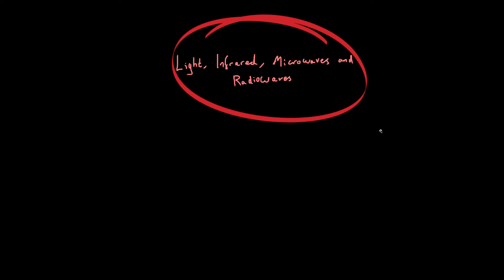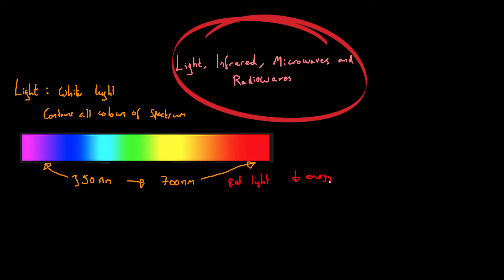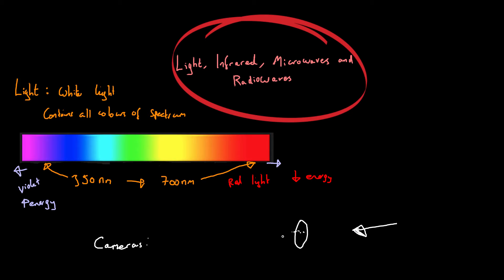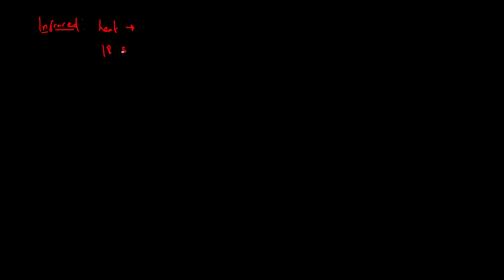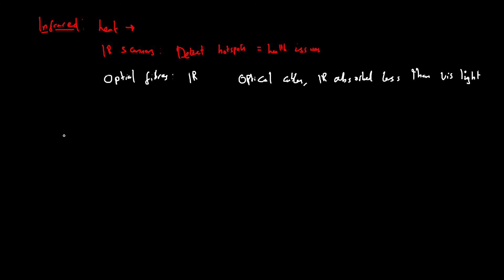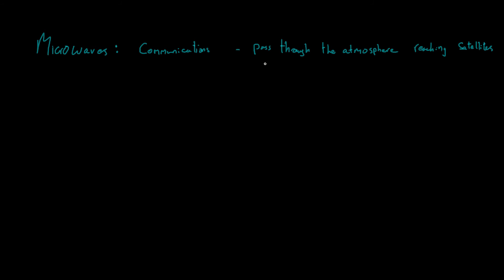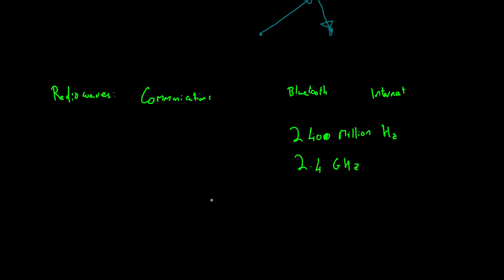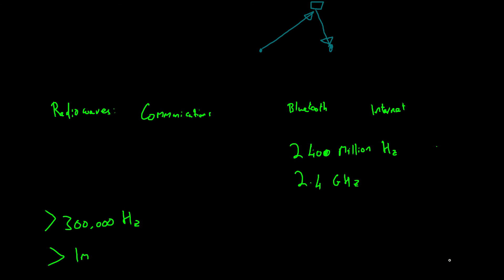Light, Infrared, Microwaves & Radio waves - AQA Physics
In this video we examine different parts of the electromagnetic spectrum, specifically: Light, infrared, microwaves and radio waves. We look at their uses, how they allow us to carry out certain functions and the different properties of the waves such as energy, wavelength and frequency.